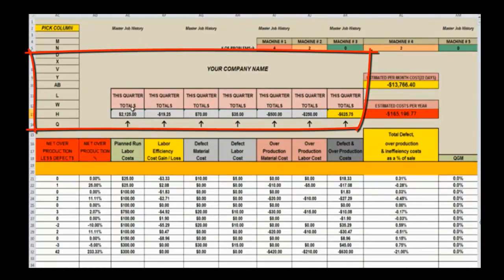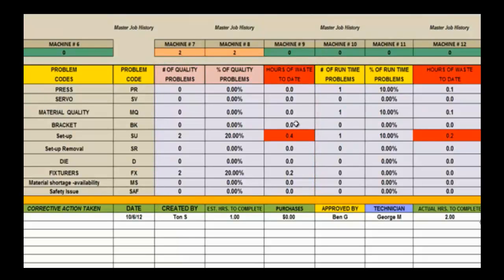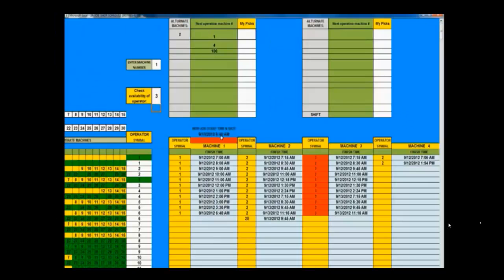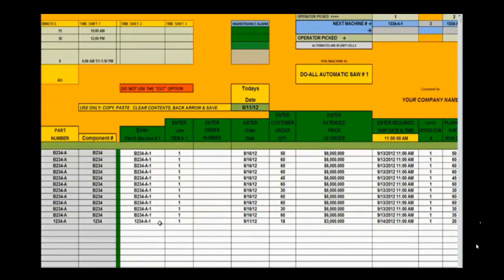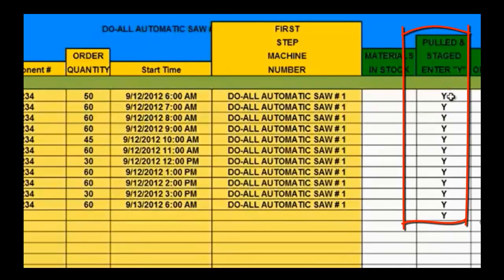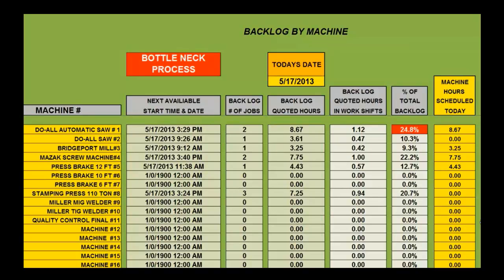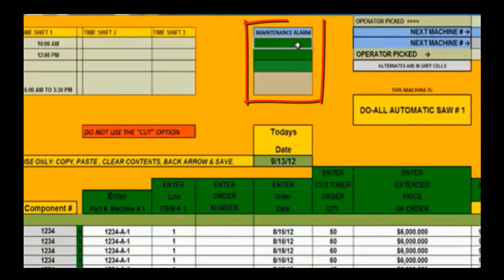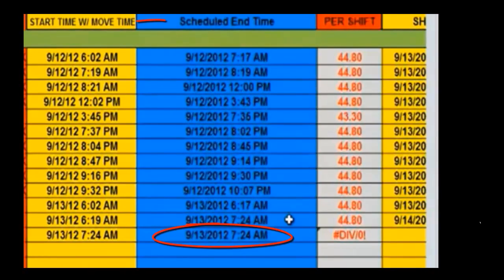528-13 Introduction B